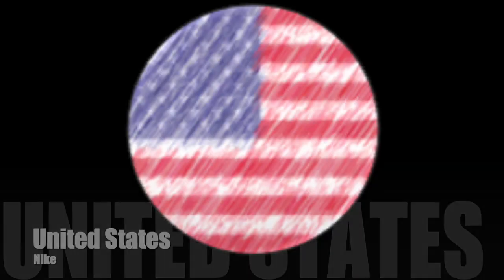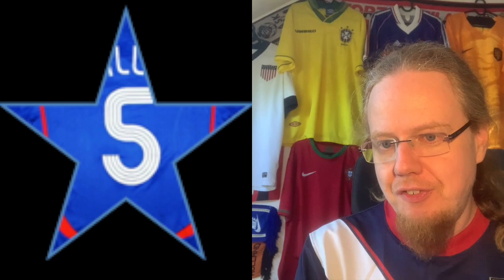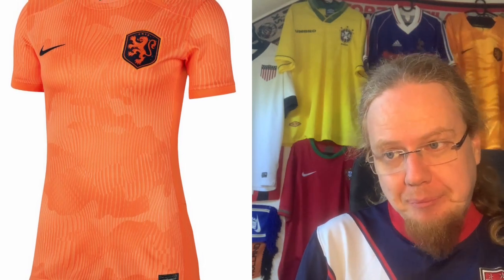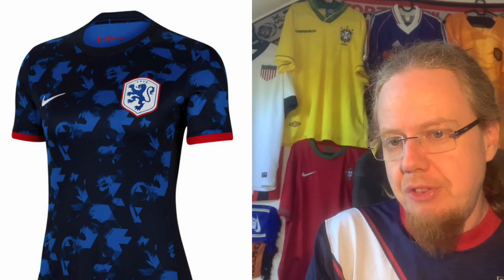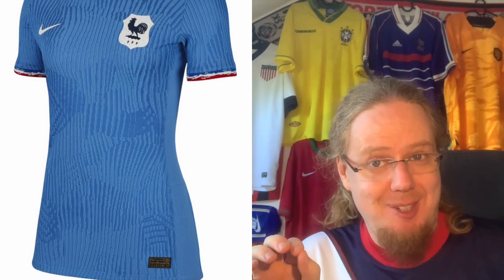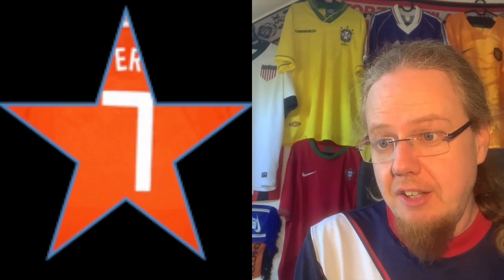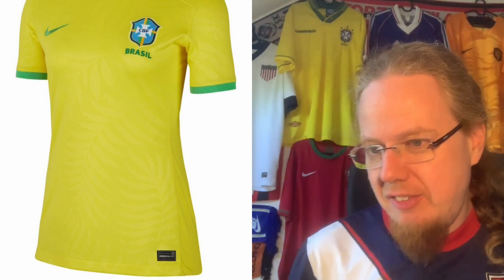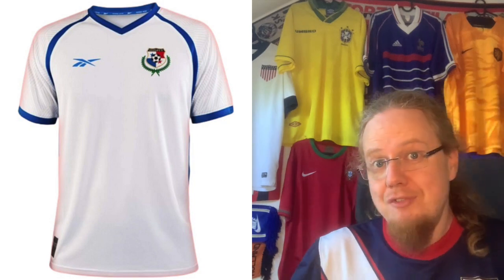2023 FIFA Women's World Cup Jersey Review: Groups E and F🇺🇸🇻🇳🇳🇱🇵🇹🇫🇷🇯🇲🇧🇷🇵🇦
Except for one team, Nike is really stinking up the place here! So many average to plain puzzling creations. At least the alternates for two of those teams make up a bit of ground, but still - I would expect more from the leading brand. And so, it is the three other suppliers in this video that shine here - or do they?

00:00 Intro
01:22 USA
02:57 Vietnam
04:03 The Netherlands
05:59 Portugal
07:24 France
09:11 Jamaica
10:41 Brazil
11:40 Panama